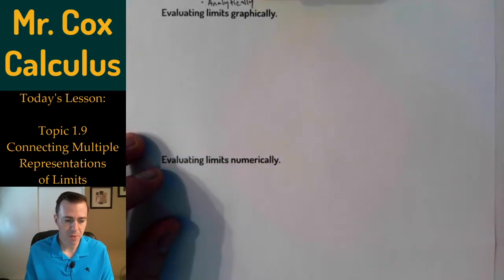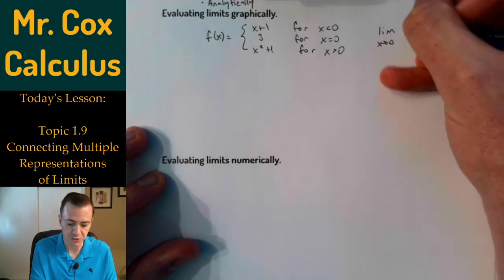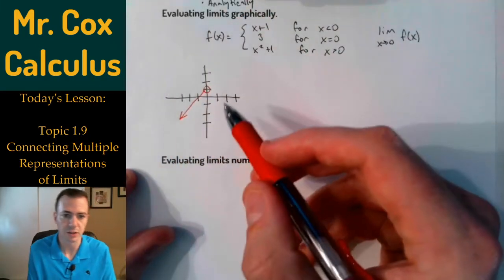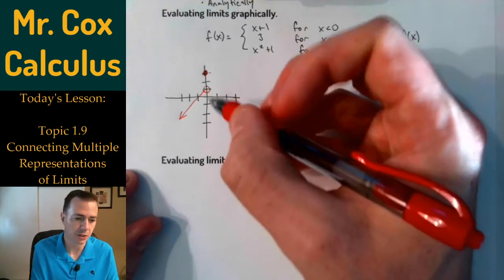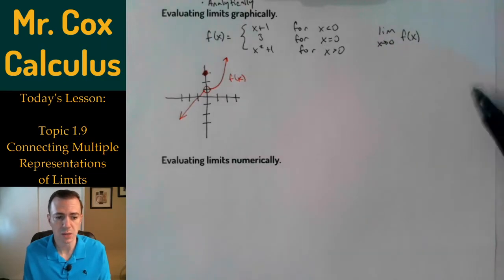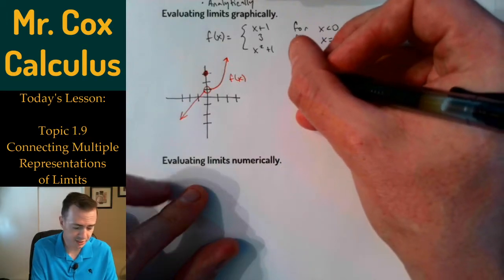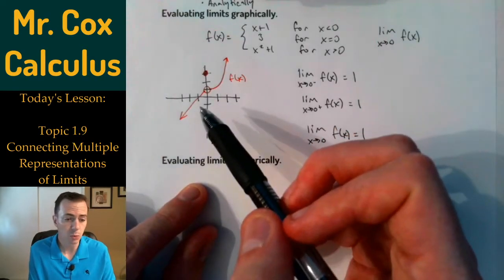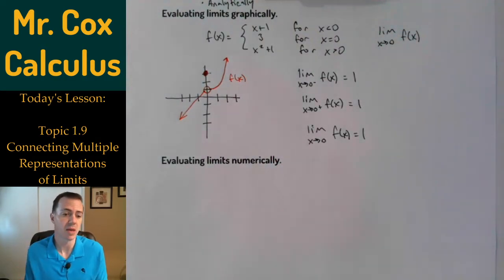Topic 1.9: Estimating limits graphically